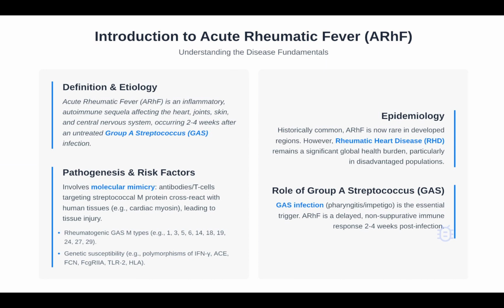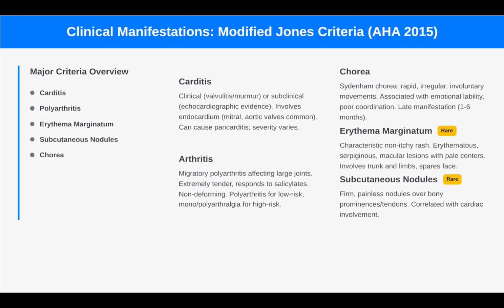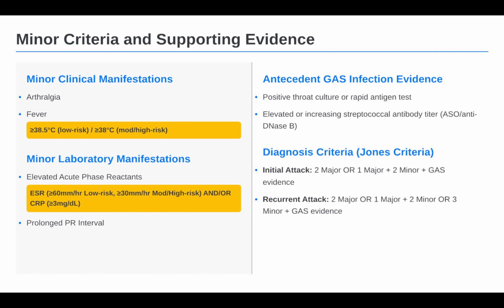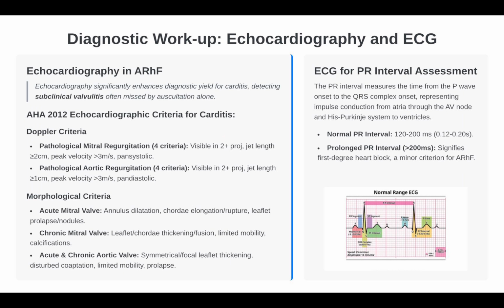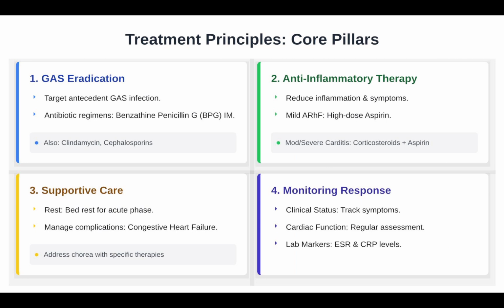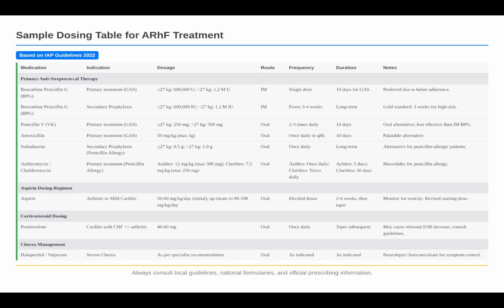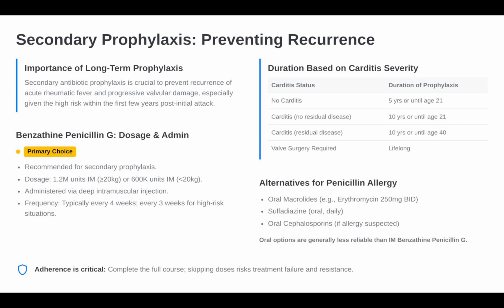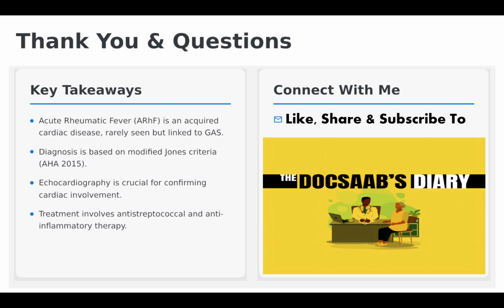Acute Rheumatic Fever | Diagnosis & Management | Jones Criteria | Pediatrics | The Docsaab’s Diary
Acute Rheumatic Fever is a post-streptococcal autoimmune disease that can lead to lifelong cardiac complications if missed early. In this video, we break down ARF in a simple, exam-oriented, and clinically relevant way.

🔍 In this video, you’ll learn:

What is Acute Rheumatic Fever?

Pathophysiology after Streptococcus pyogenes infection

Jones Criteria – explained clearly

Major vs Minor criteria (Mnemonic included)

Clinical features: carditis, chorea, arthritis & skin signs

Acute management & secondary prophylaxis

00:00 Introduction
01:52 Modified Jones Criteria
05:38 Diagnostic Approach
09:12 Treatment
14:07 Secondary Prophylaxis
15:30 Future Directions
16:28 Conclusion